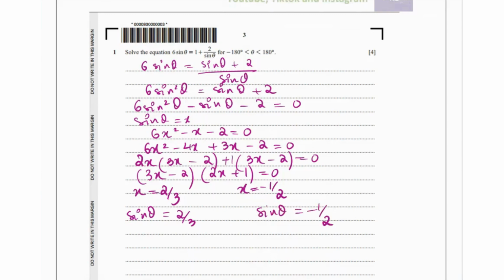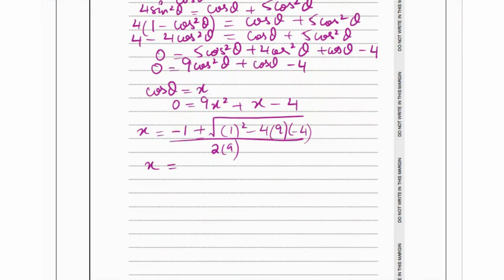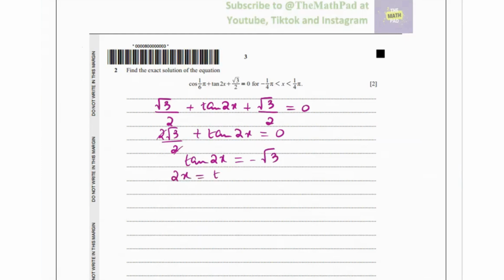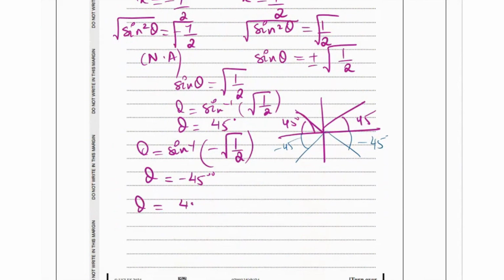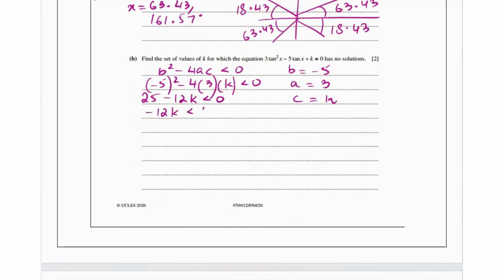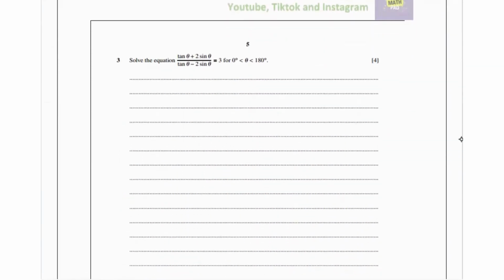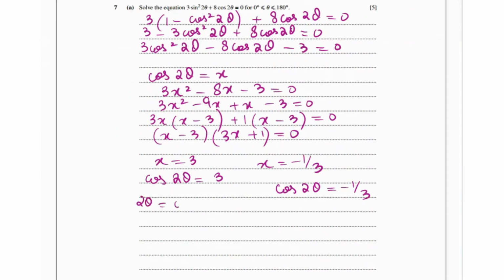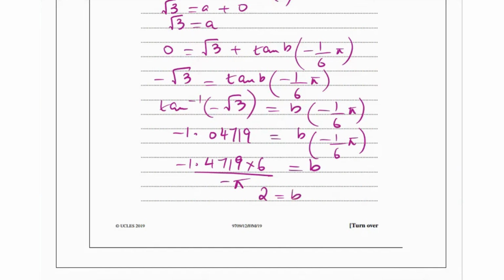Learn All About Solving Trigonometric Equations in CIE Alevels Pure Math (9709) P1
In this Alevels pure maths video, I'll be going through the different type of questions that come in CIE Alevels pure math (9709) P1 for solving trigonometric equations questions from 2018 to 2025 for Alevels pure maths Cambridge.

Time Stamps:
00:00 - Intro
00:38 - Q1
04:24 - Q2
08:35 - Q3
10:21 - Q4
13:24 - Q5
19:22 - Q6
21:04 - Q7